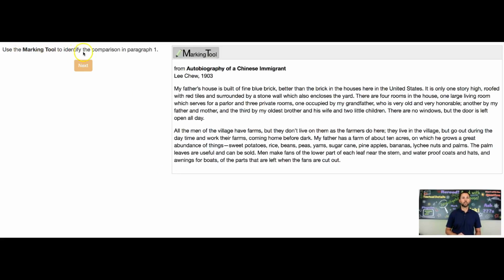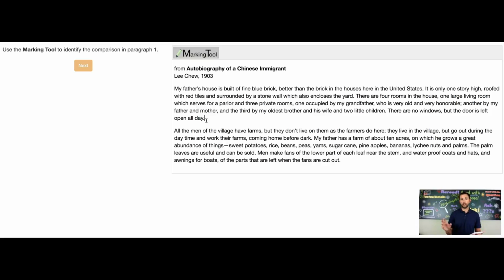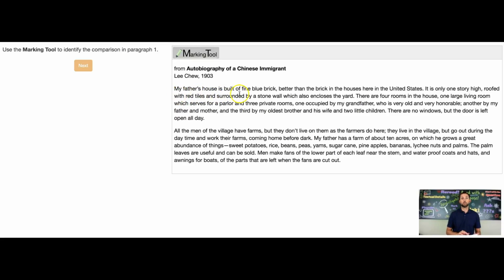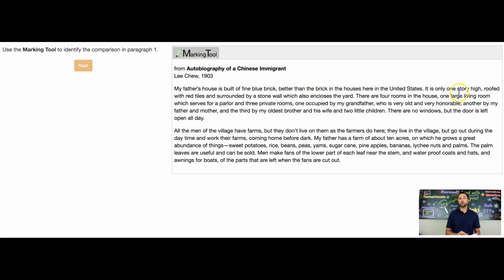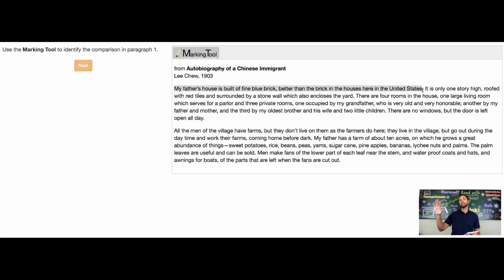Auto Chinese Immigrant Que 2